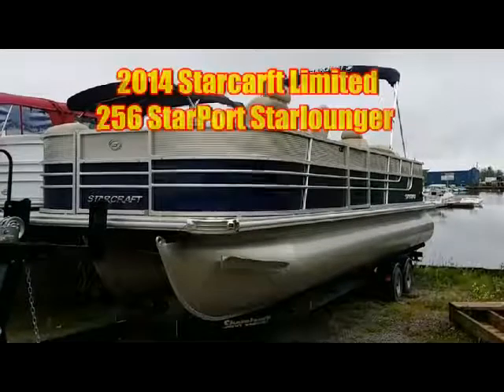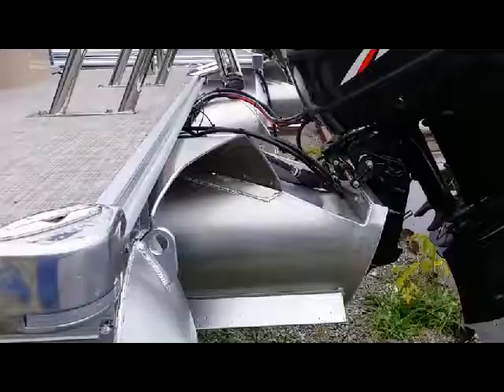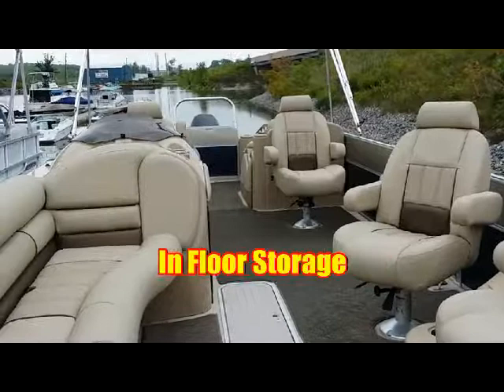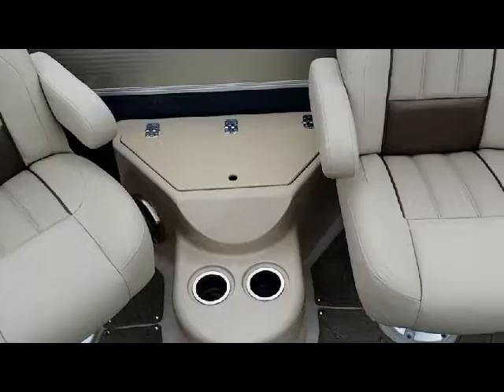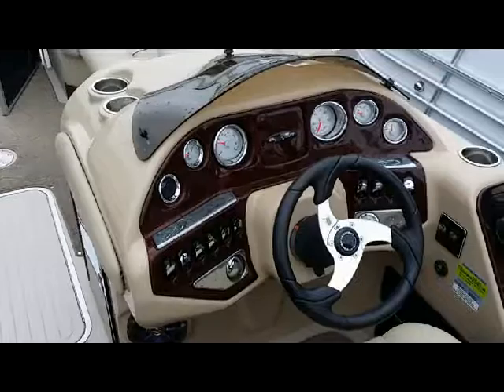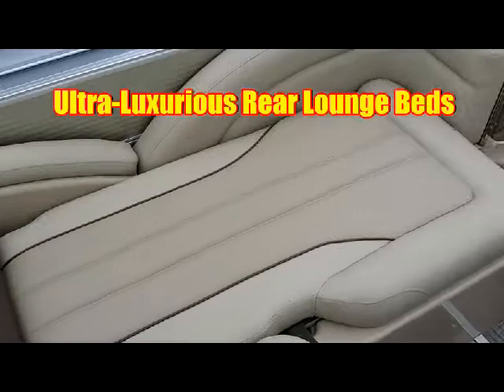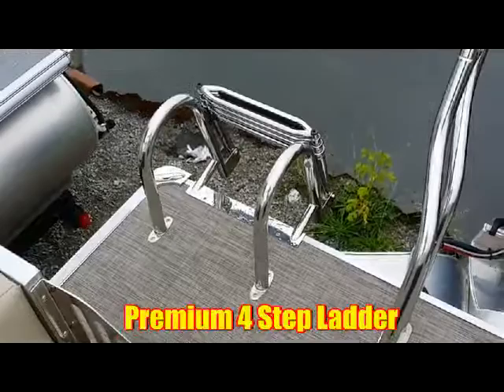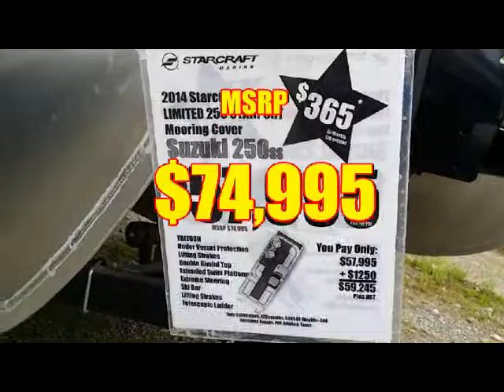2014 Starcraft Limited 256 Starport Starlounger TriToon Pontoon Boat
An informative walk around description of the in stock 2014 Starcraft limited 256 Starport Starlounger Tritoon Pontoon Boat.